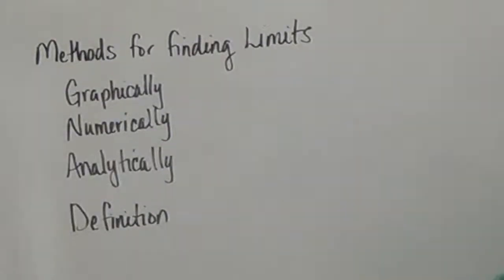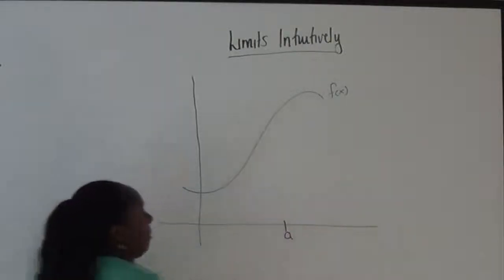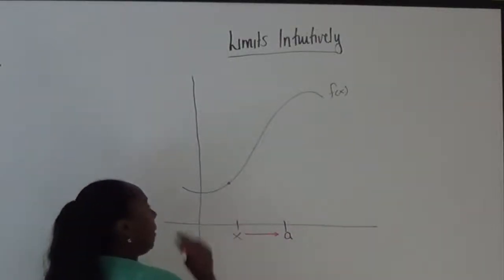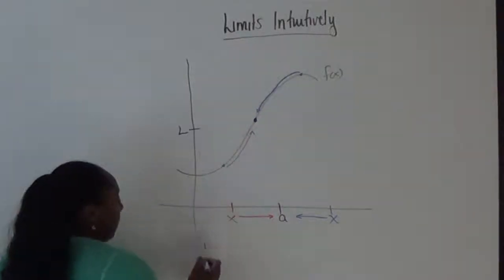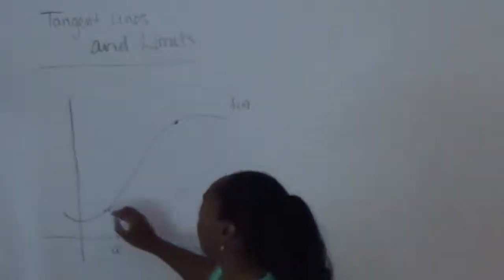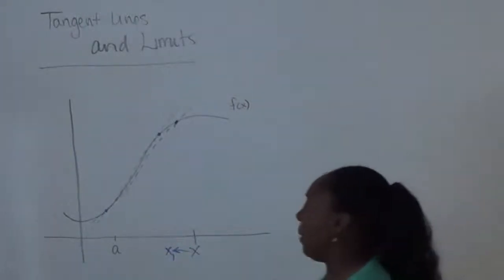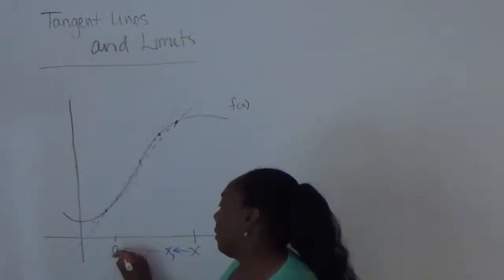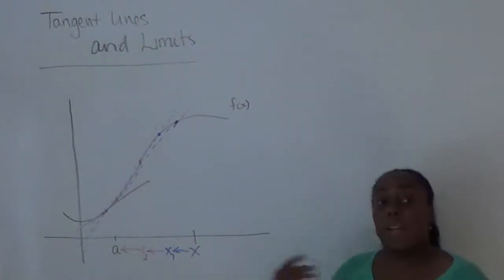Limits part 1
The intuitive definition of a limit